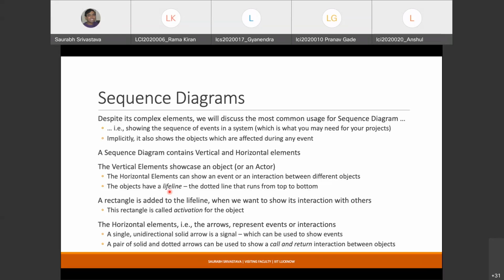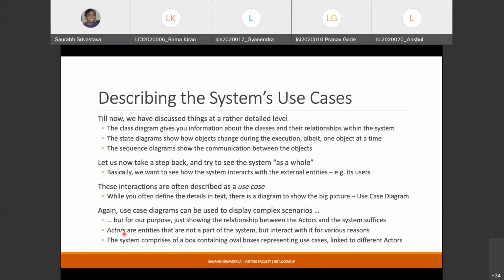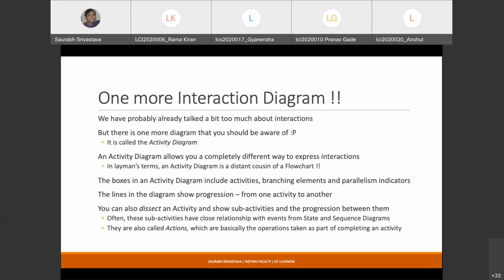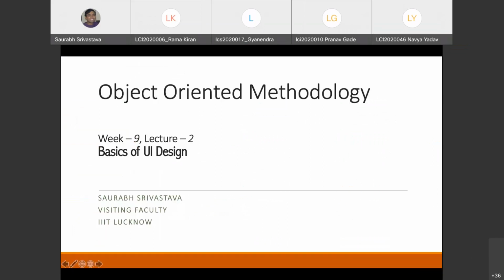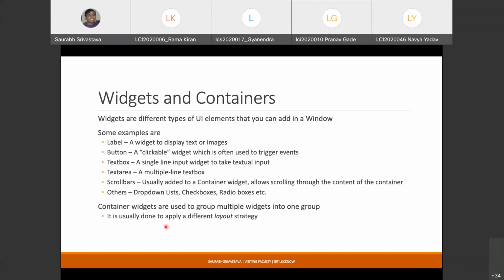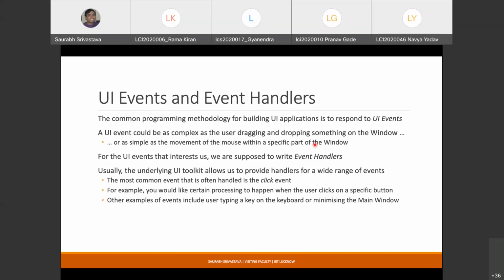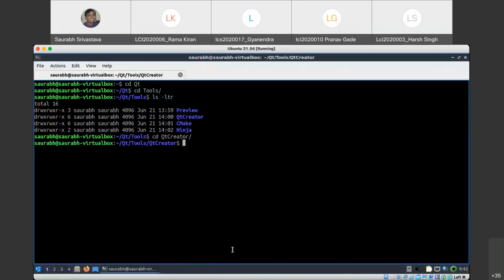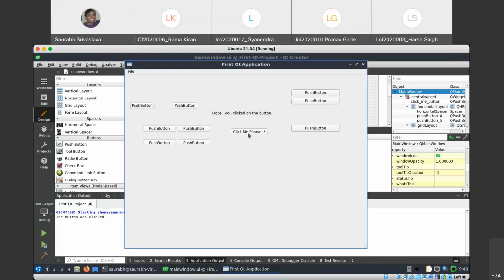Object Oriented Methodology | Class Recording | B.Tech (CSAI Plus) | 22nd June, 2021